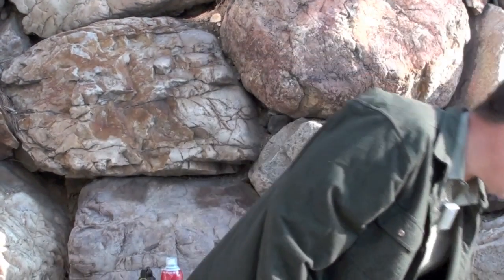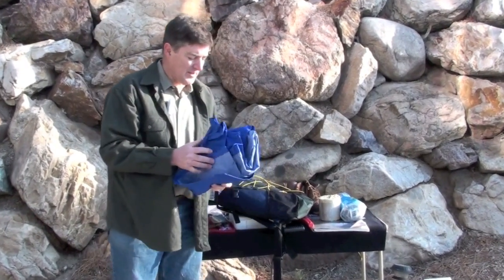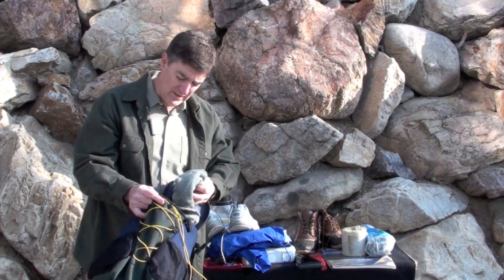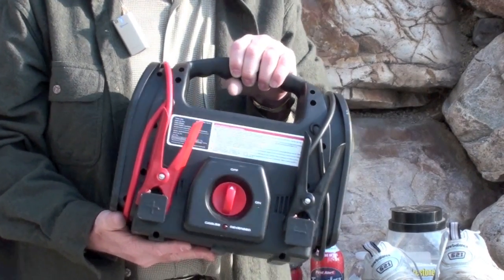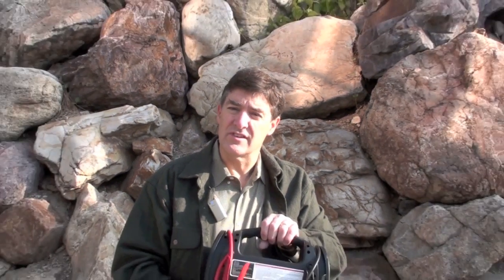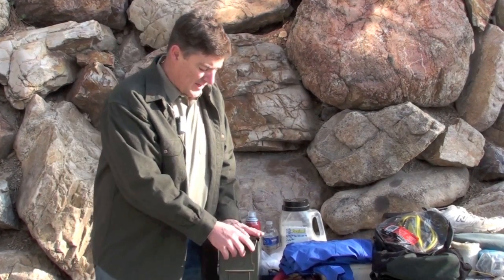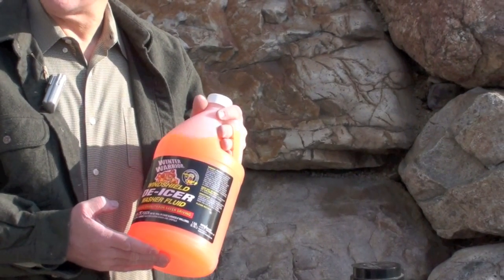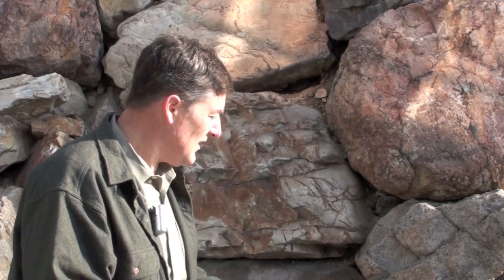Emergency Car Kit Part 2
Be prepared for roadside emergencies with the right tools in your car kit.